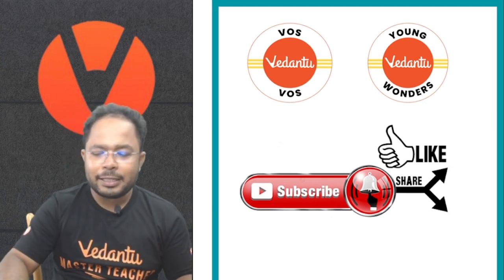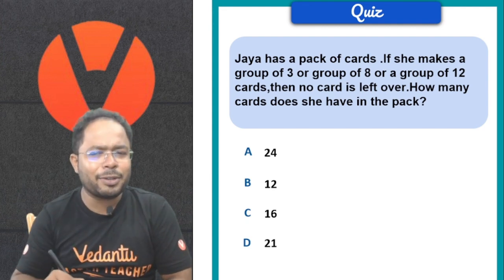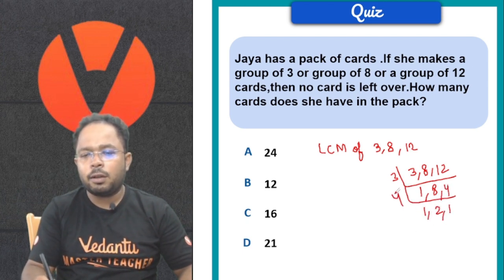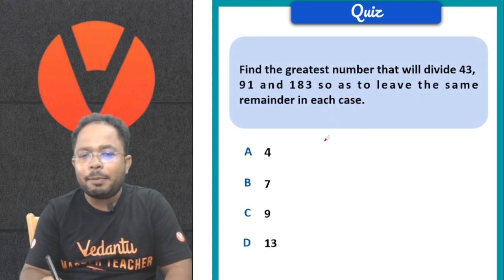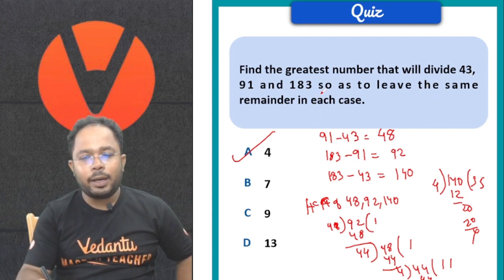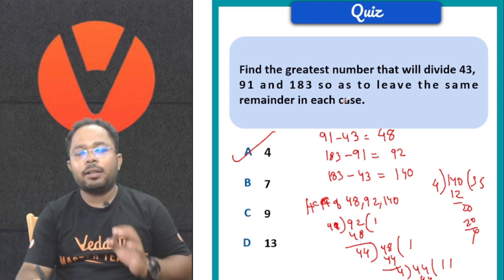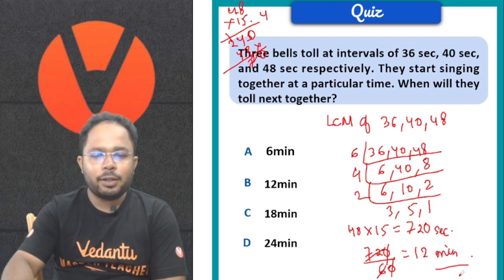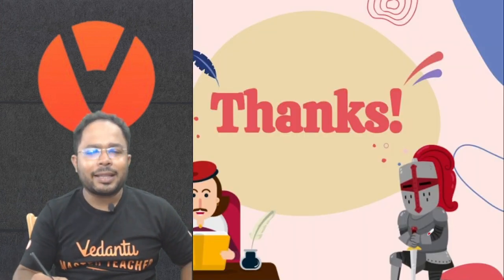LCM AND HCF | Grade 5 - 8 | Olympiad Math Mastery - Level 4 & 5 | Amit Sir | VOS